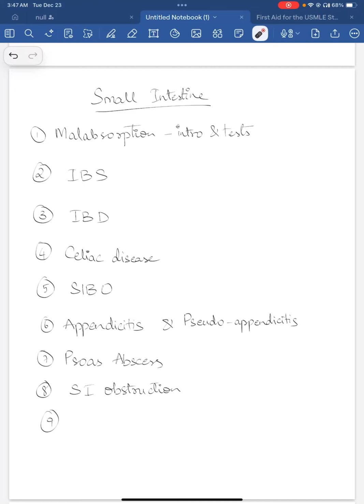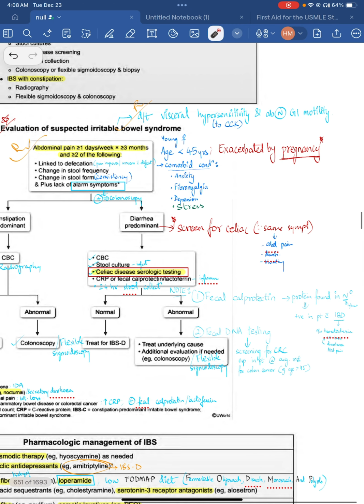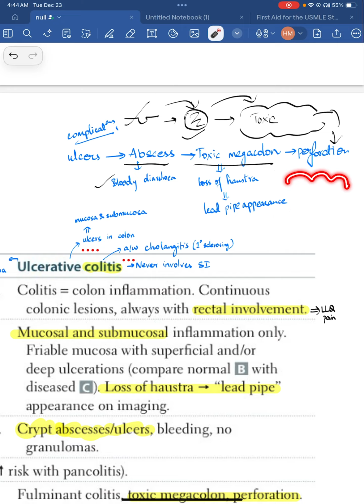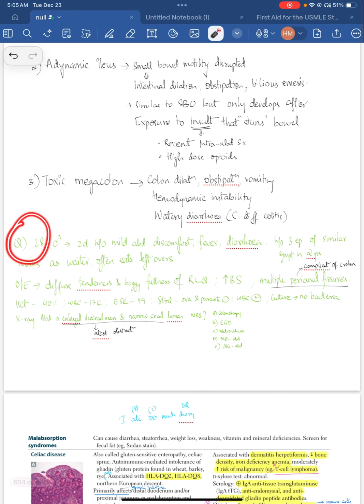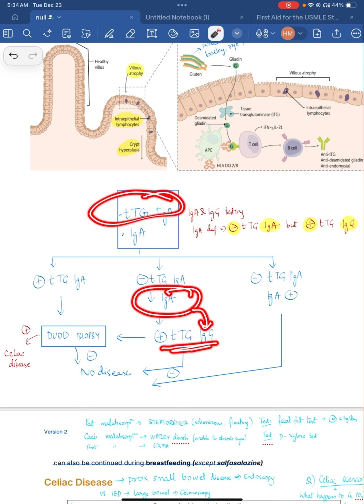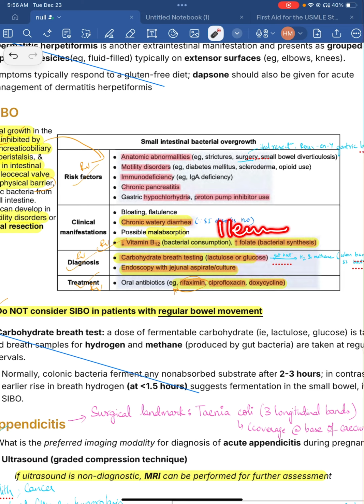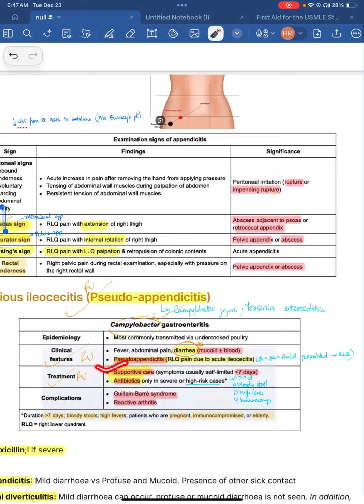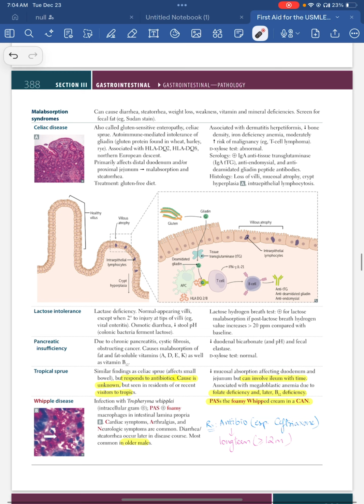Small Intestine Pathologies